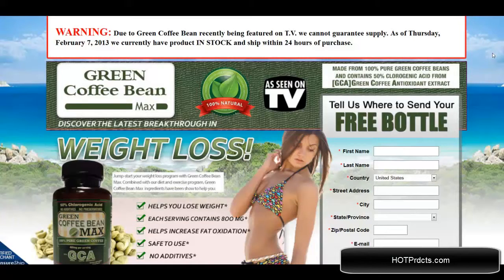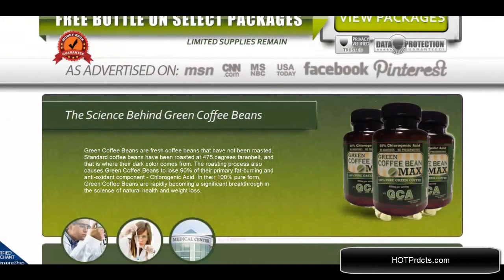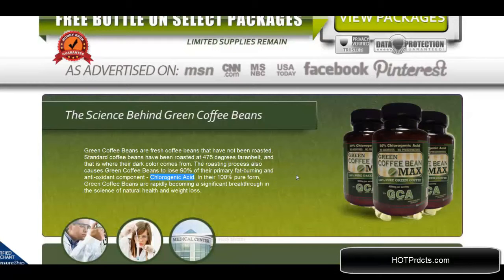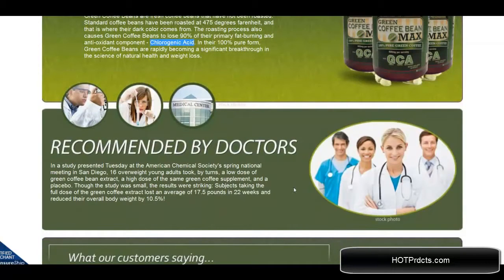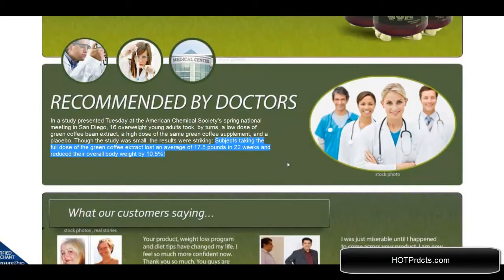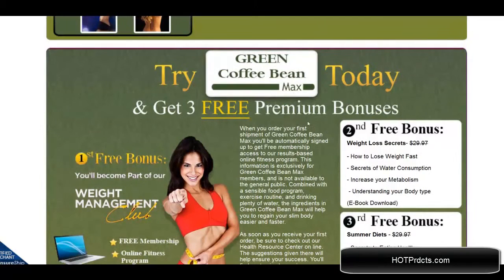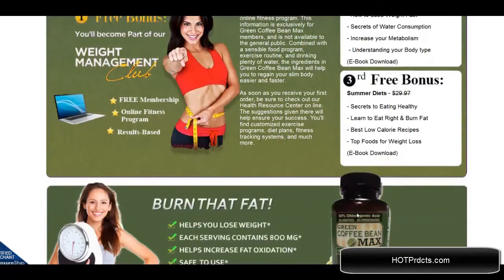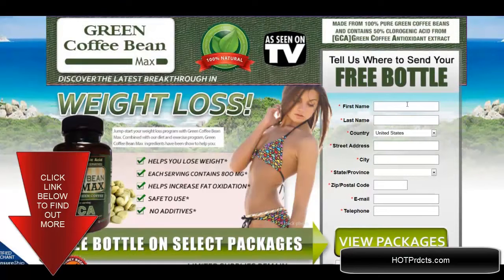Best green coffee bean extract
Best green coffee bean extract  is the latest weight loss discovery to take television health programs and online health news sites by storm. Green Coffee Beans have been shown to inhibit fat absorption and also stimulate the activation of fat metabolism in the liver, both major supporters of weight reduction.